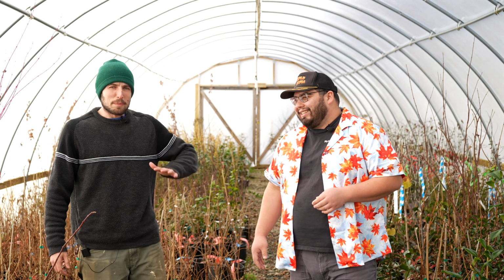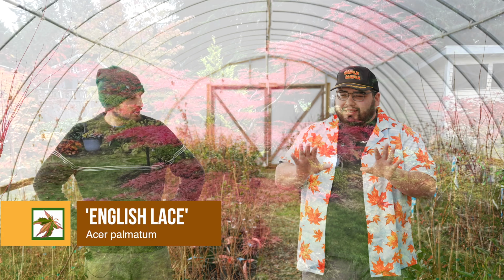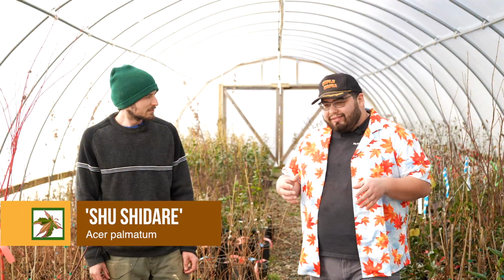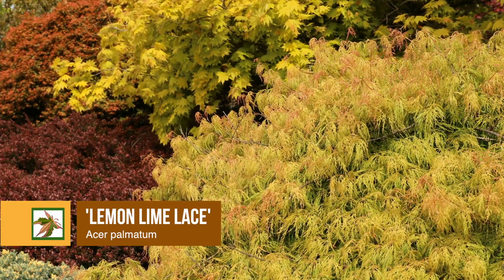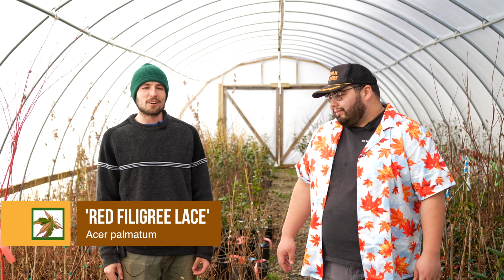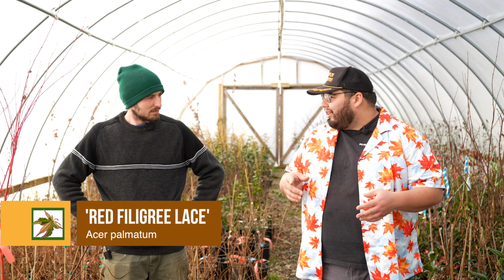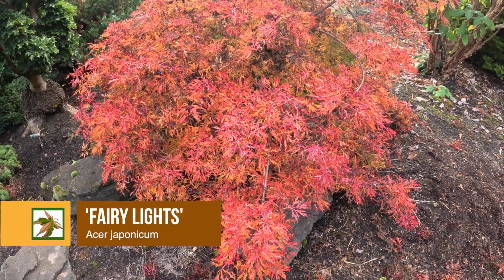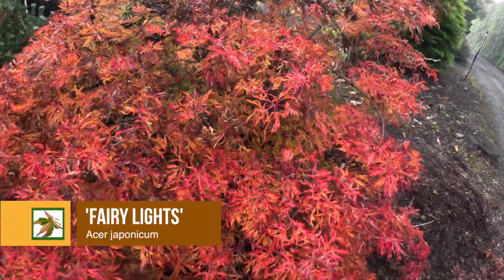Top 5 “Out of the Box” Laceleaf Japanese Maples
Hey everyone, we’re Corbin and Dylan, and we’re here to share our passion for Japanese maples with you! Whether you're a longtime collector or just starting out, we’ve got something special for everyone who loves these stunning trees.

On the Mr. Maple Show, we explore unique cultivars, share gardening tips, and highlight amazing ways to feature Japanese maples in your landscape. Today, we're diving into our Top 5 Out-of-the-Box Lace Leaf Japanese Maples—cultivars that go beyond the classics like Crimson Queen and Tamukeyama, showing off bold colors, unique habits, and so much more.

From the vibrant hues of English Lace to the delicate elegance of Red Filigree and the jaw-dropping fall display of Fairy Lights, we’re here to inspire your next addition to the garden. 🌸✨

👉 Don’t forget to check out these cultivars and more at MrMaple.com!